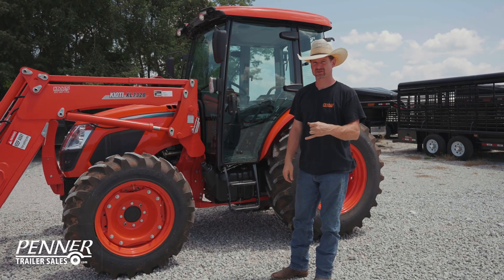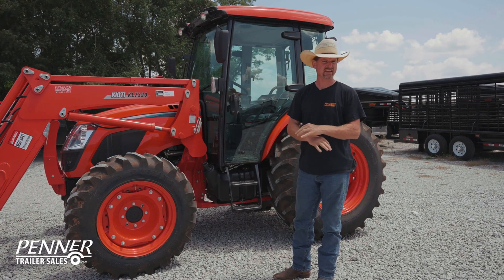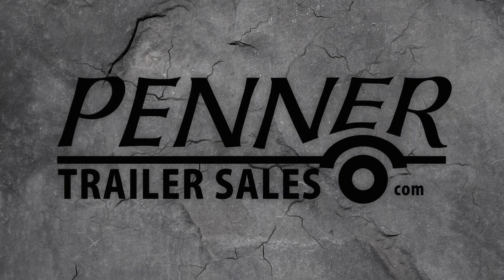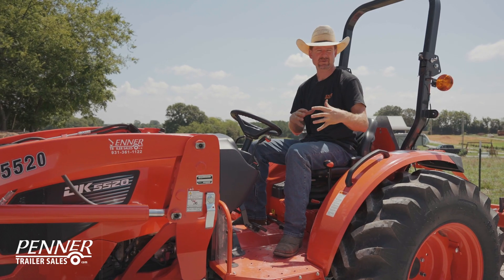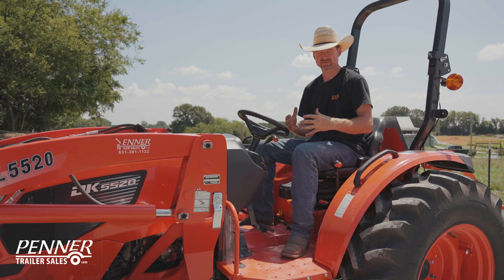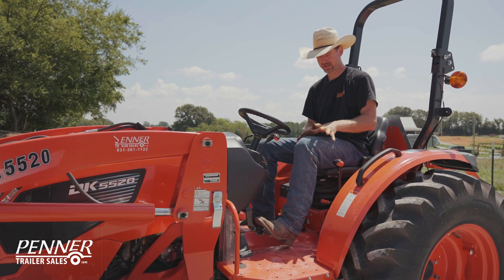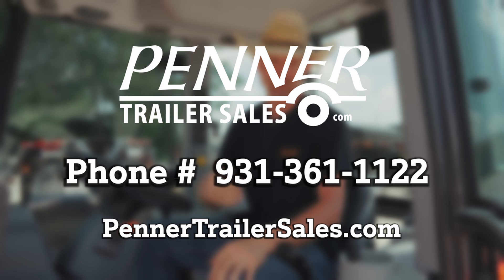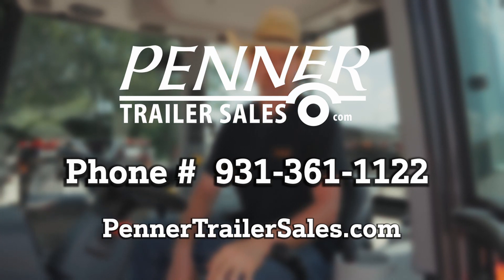What is a Power Shuttle?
Learn all about a Power Shuttle, how it is different from a manual clutch and shuttle and why you may want one!